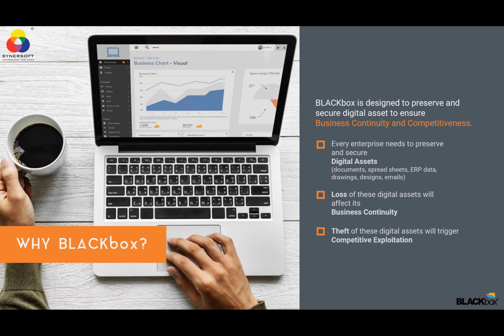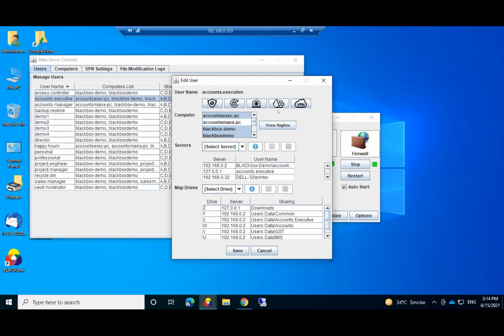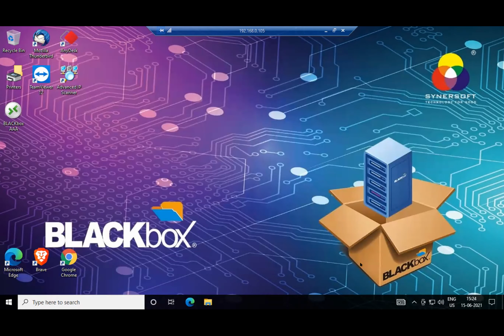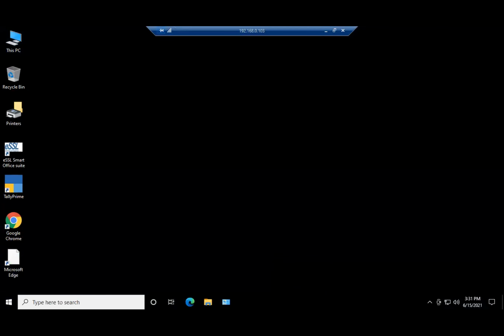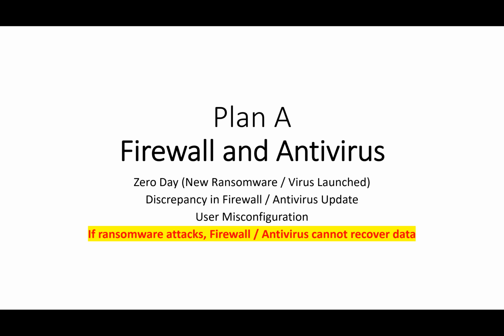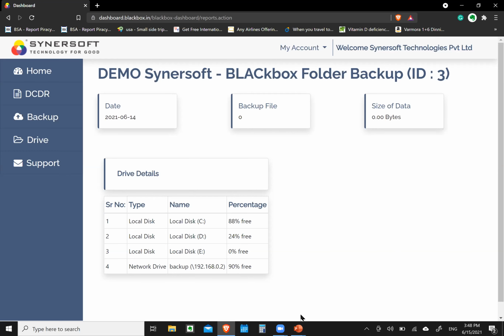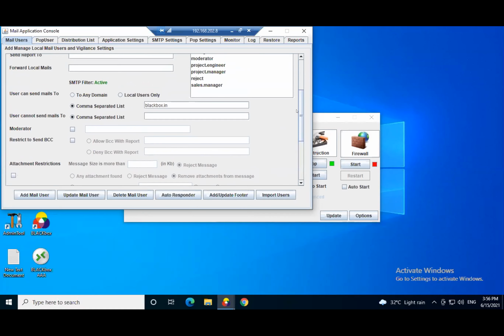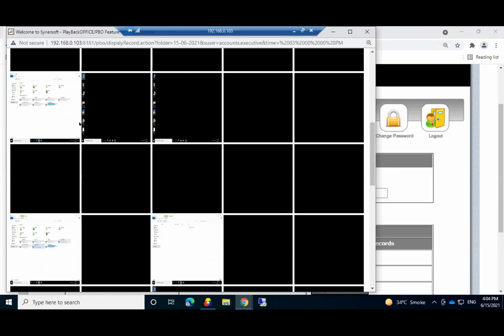Demo Show of BLACKbox by Vishal Shah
Blackbox or Tmail is an IT in a box" solution designed to replace the CIO's responsibilities in a small business with a server, firewall, ERP and support service. Developed by Ahmedabad based Synersoft Technologies, the Blackbox supersedes server hardware, server software, client access licenses, and give same level of performance.